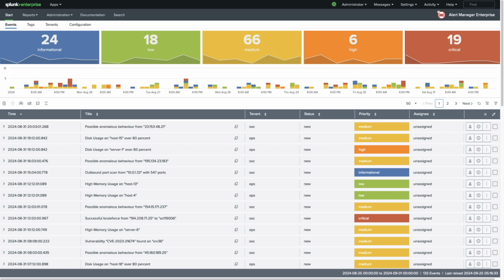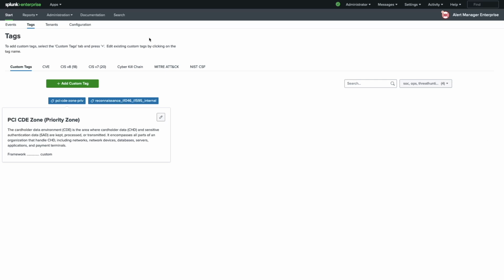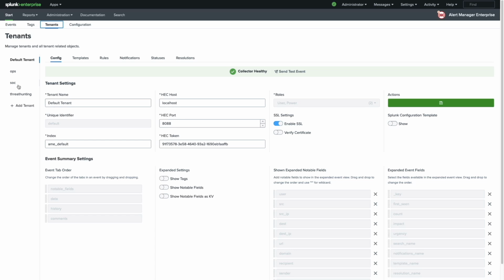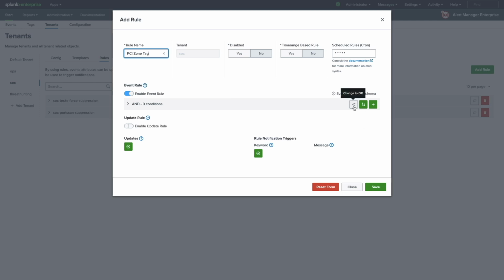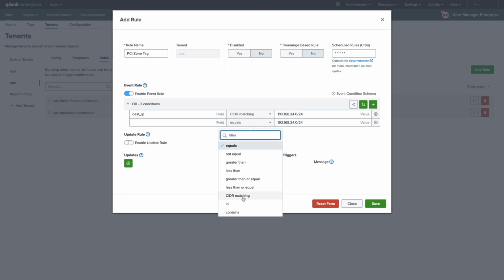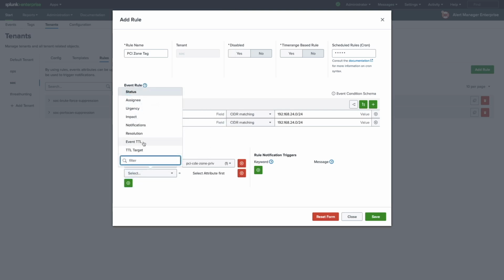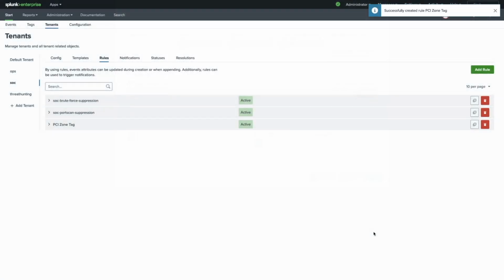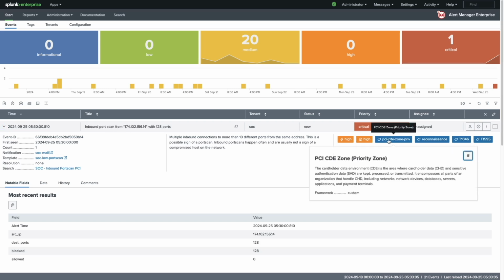AME Tutorials: Rules and Notifications - Part 2 - Updating Event Data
This is part 2 of the tutorial explains how the rule and notification engines within AME work.